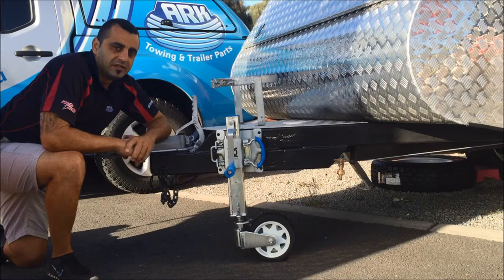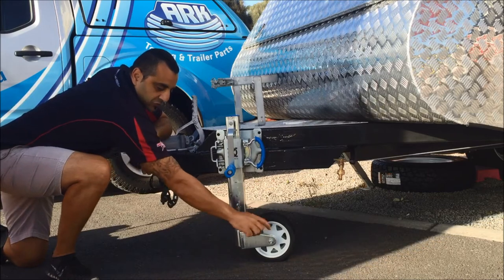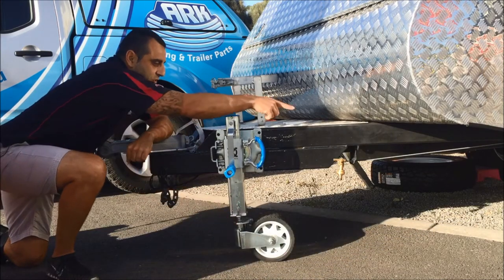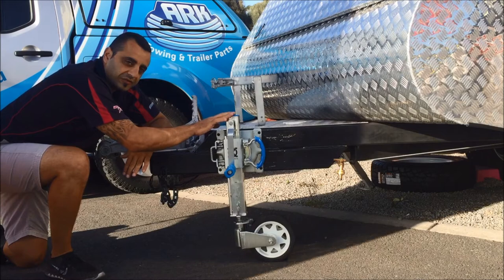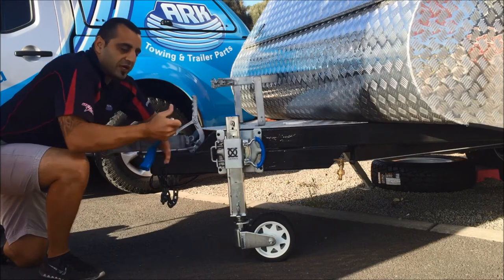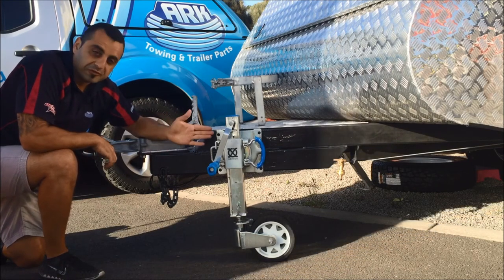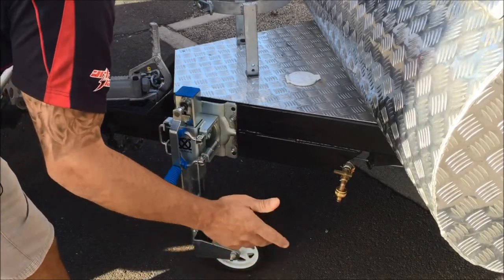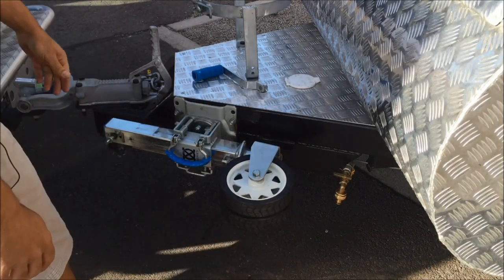XO Jockey wheel Operating Procedure